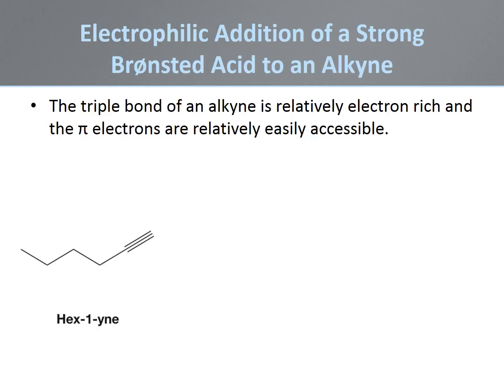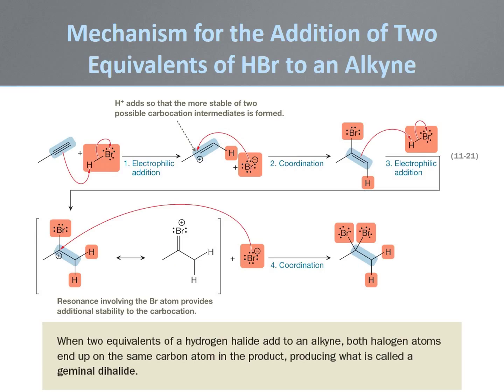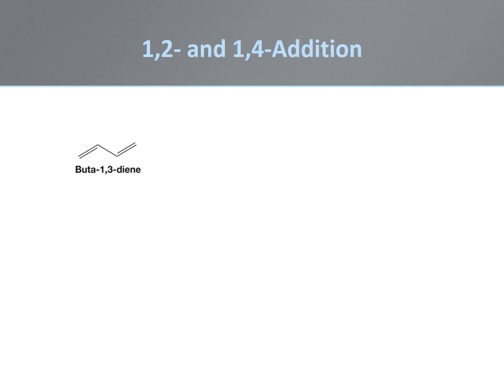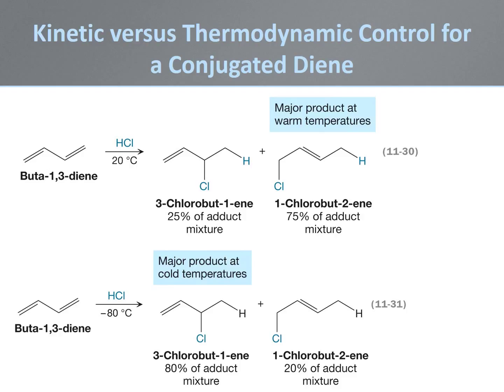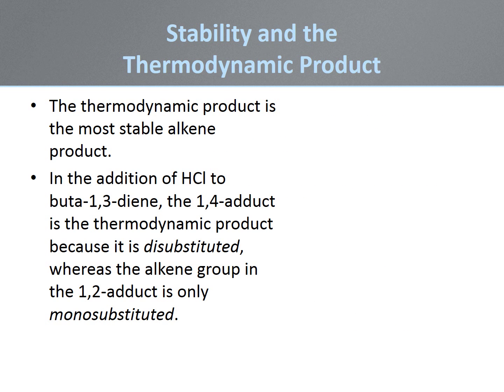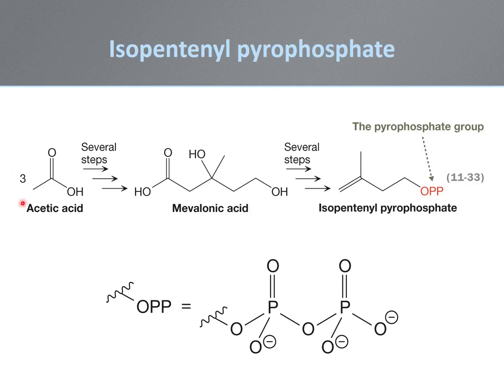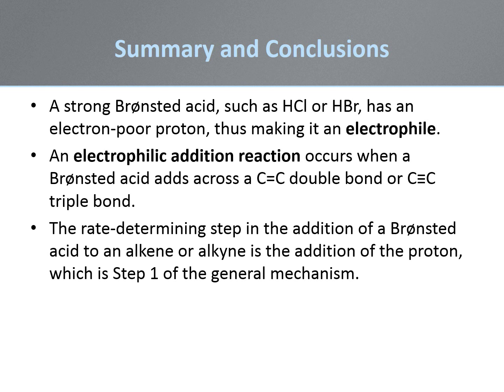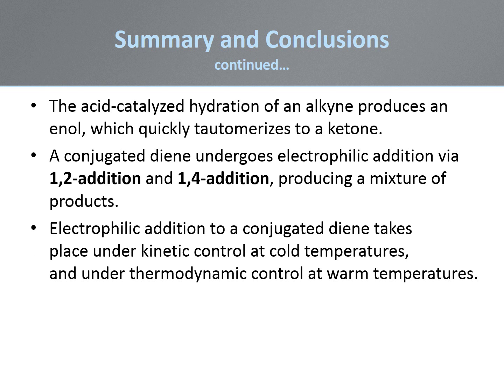Karty Ch11 Part 2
Addition to alkynes and conjugated dienes; kinetic and thermodynamic control; terpenes; summary; Sec 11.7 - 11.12